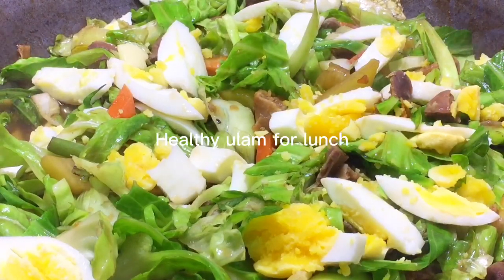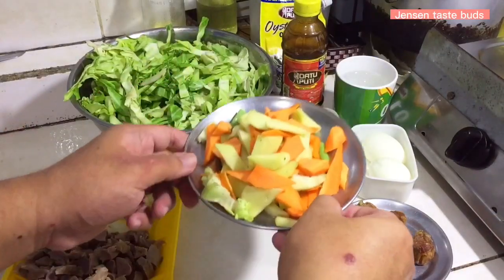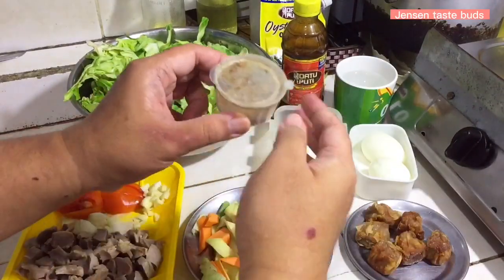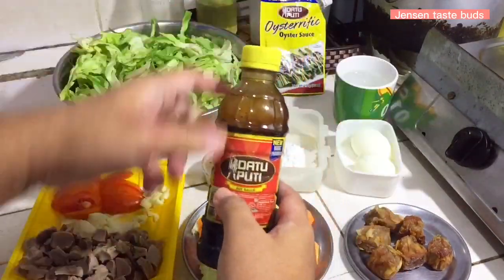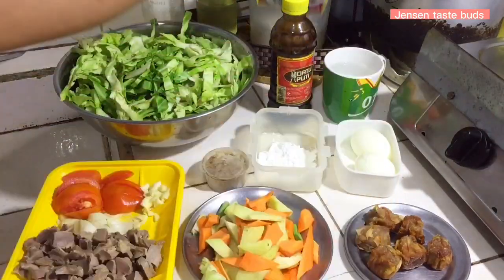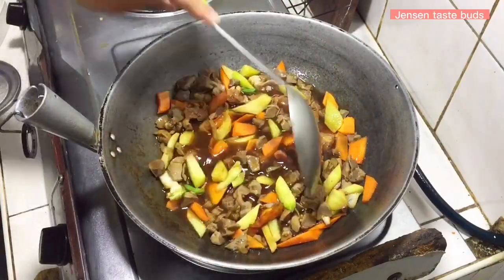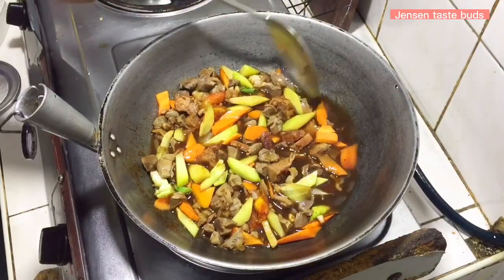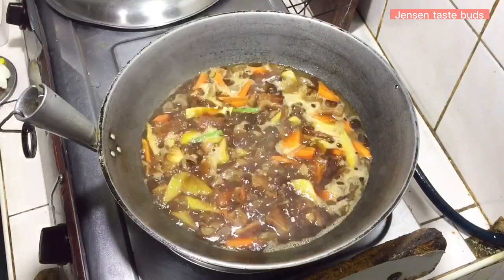Healthy ulam para sa pananghalian napakamura pasok sa budget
Sa mga nagiisip ng uulamin na healthy at mura nagluto kami ng simple na ulam gamit ang repolyo carrots sayote at ang ginamit namin na karne ay balunan ng manok at ang natira naming fried siomai at nilagyan din namin ito ng dalawang pirasong hard boiled egg
subukan nyo din na magluto nito at siguradong magugustuhan ito ng inyong buong pamilya
give thanks to God